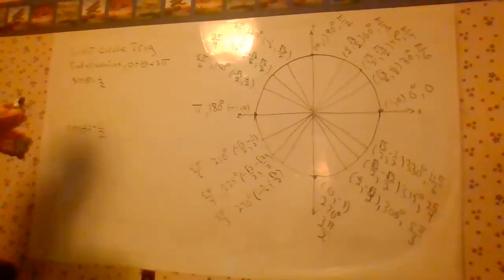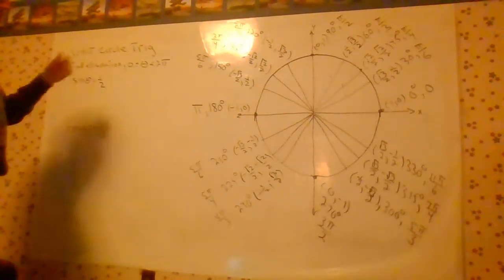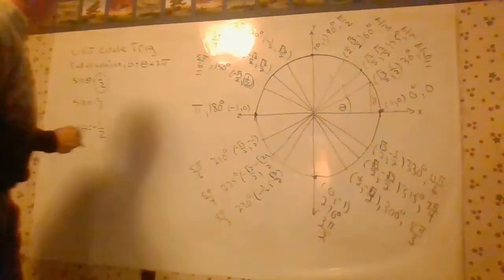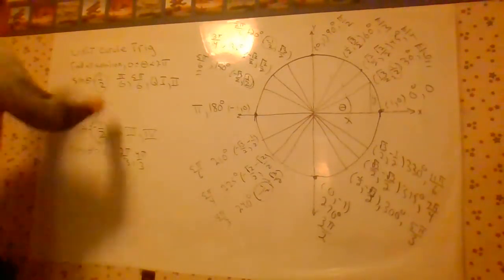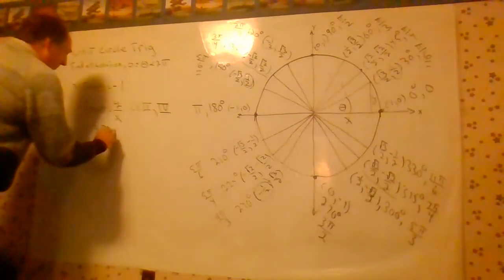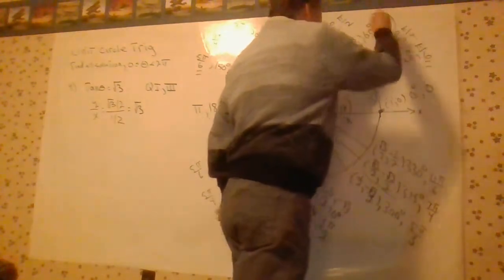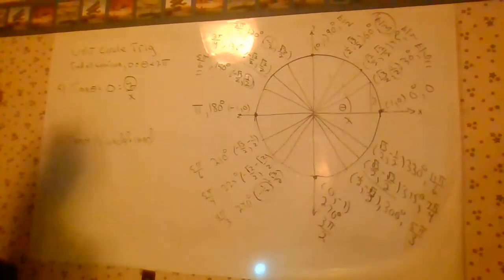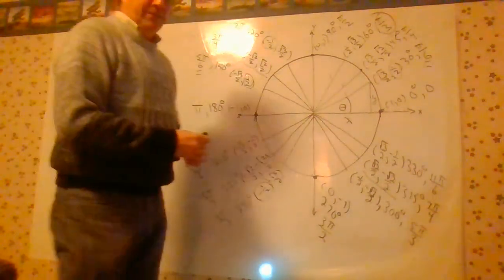unit circle trig